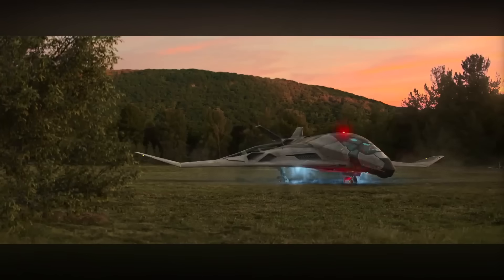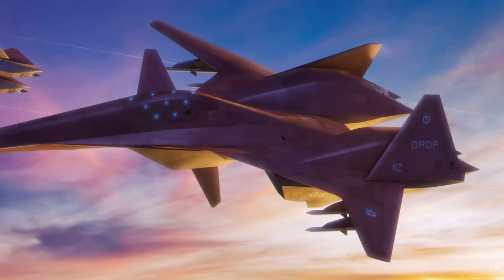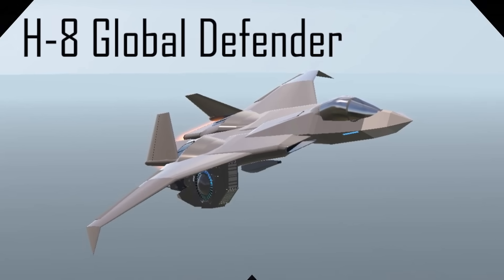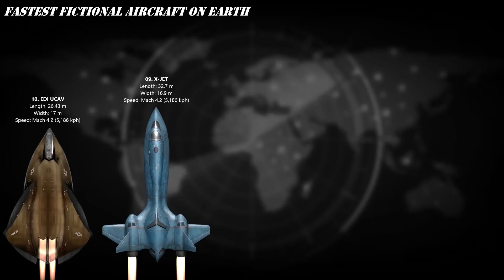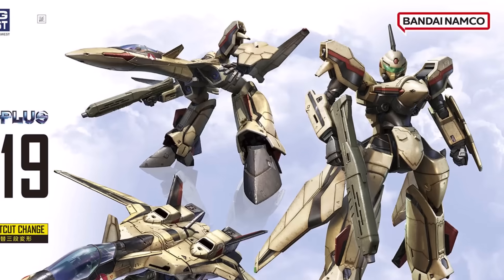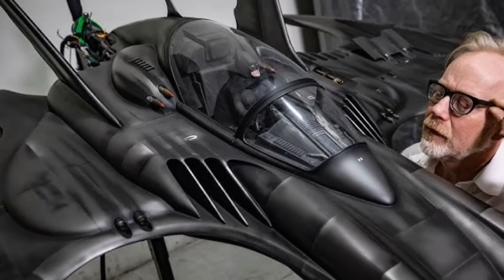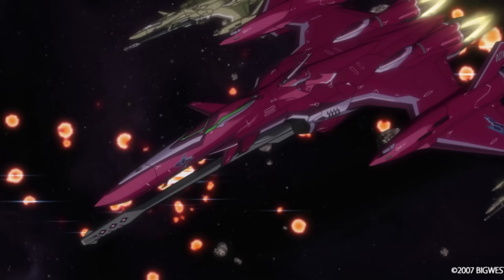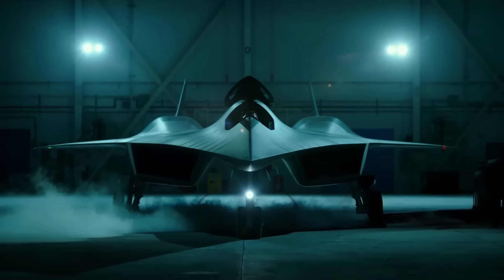Top 15 Fastest Fictional Aircraft On Earth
What if we could break every speed record ever set? 🌍✈️
Meet the fastest fictional aircraft on Earth — a mind-blowing creation that defies physics, powered by next-generation propulsion and designed for ultimate speed. In this video, we’ll explore its insane specs, design inspiration, and the science (and imagination) behind its record-shattering performance.

If you love sci-fi tech, futuristic aircraft, and extreme speed, this video is for you.